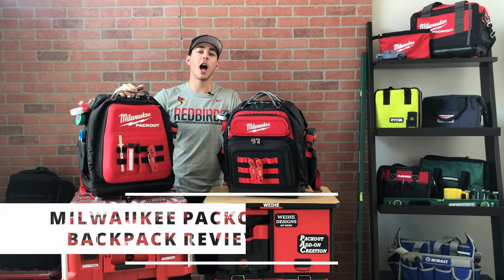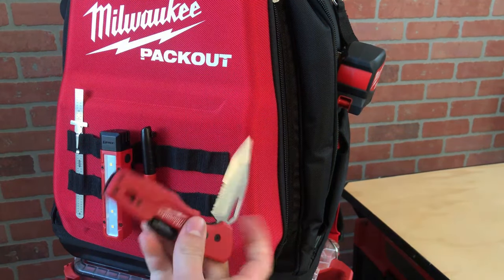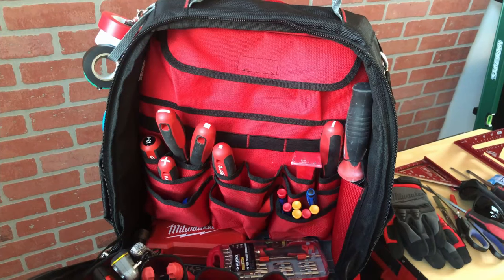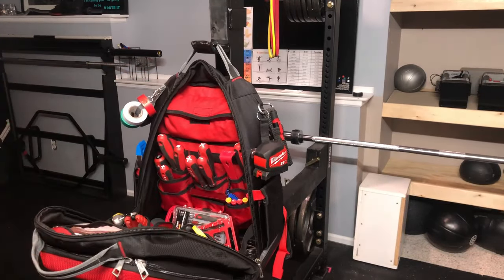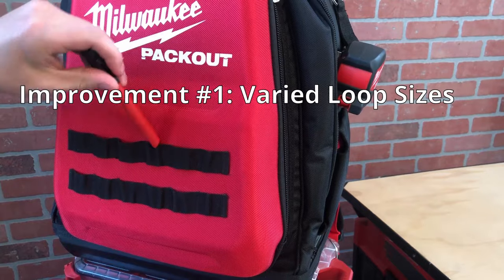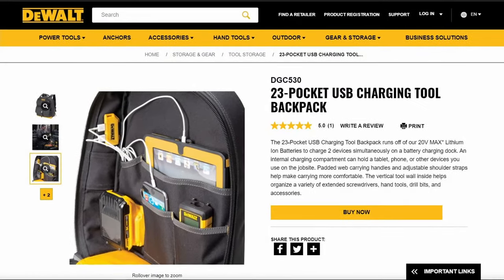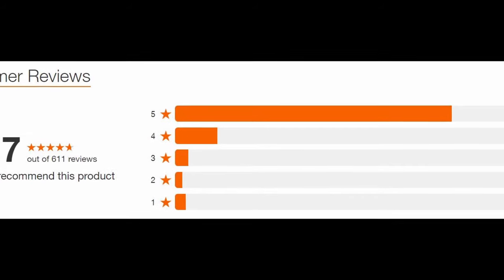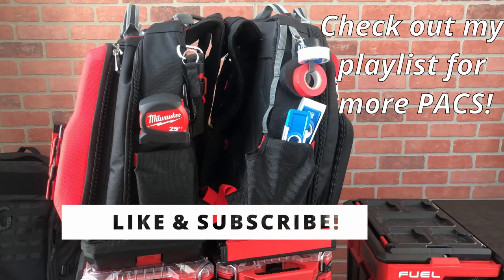Best tool backpacks? Review: Milwaukee PACKOUT Backpack & Ultimate Jobsite Backpack Adapter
Amazon link for PACKOUT BACKPACK
Links for other bags:
Ultimate Jobsite Backpack
Veto Pro Pac

Detailed review and rating of the Milwaukee PACKOUT Backpack, including pros, recommended improvements, and comparisons to several other bags I have used - such as Milwaukee's Ultimate Jobsite Backpack. Rating provided on PACKOUT Backpack features, quality, and pricing.

Also included is my design and build of a new PACKOUT Add-on Creation (PAC #6). This PAC has a combo purpose and can be used to attach the Ultimate Jobsite Backpack to a stack or as a low-profile compact tool and accessory tray.